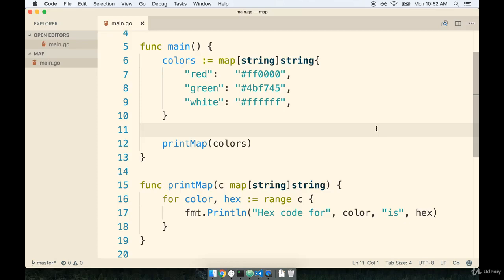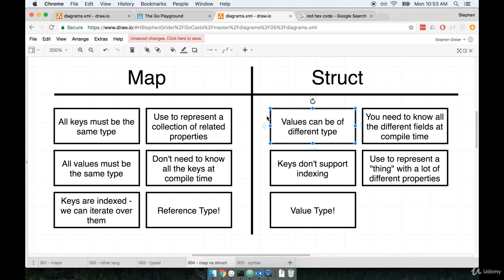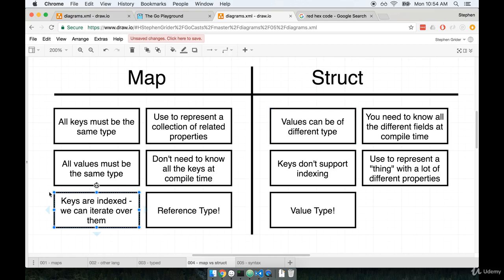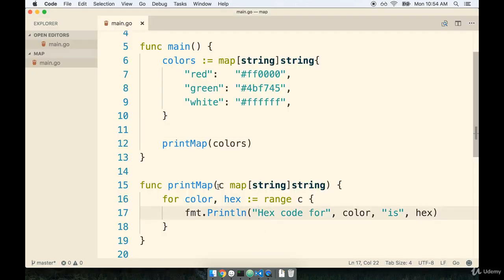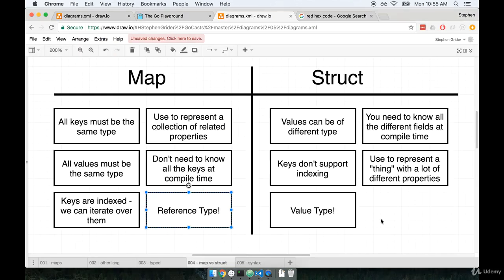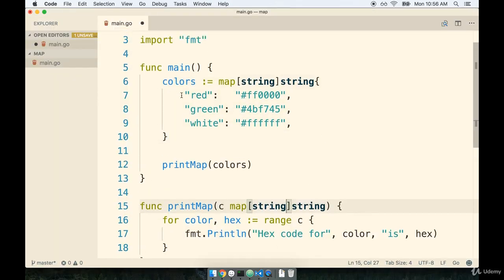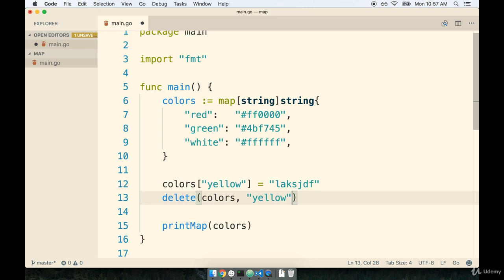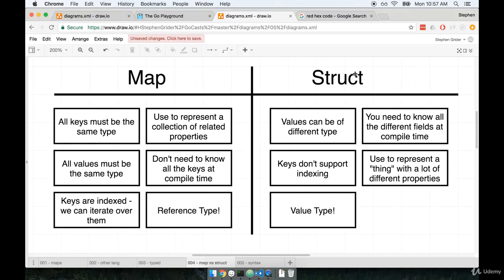Lesson 48 Differences Between Maps and Structs | Computer Monk 🔴